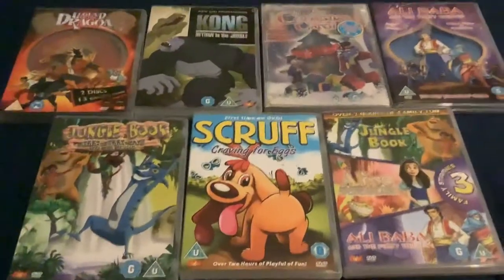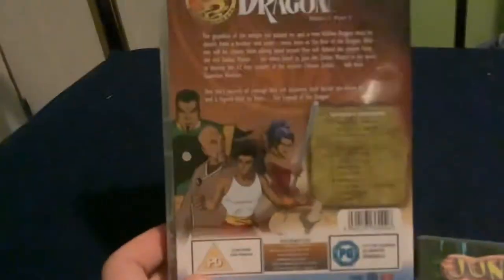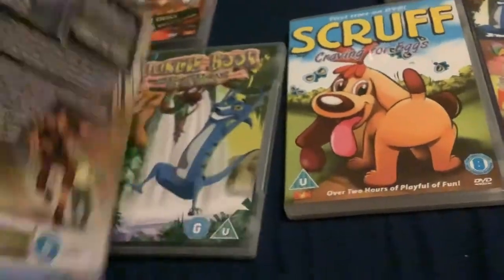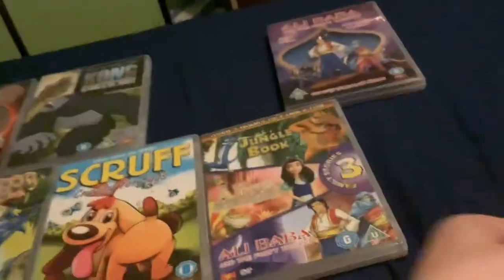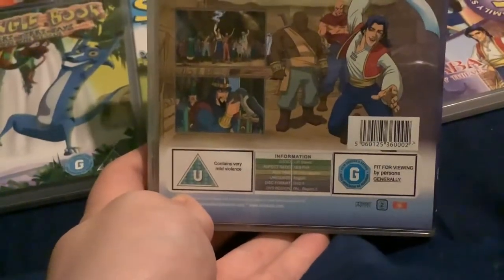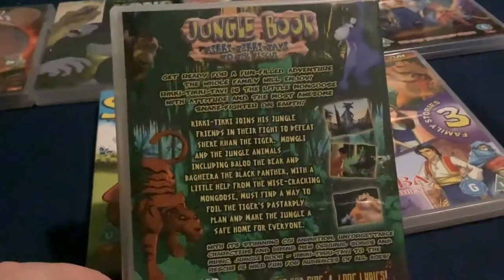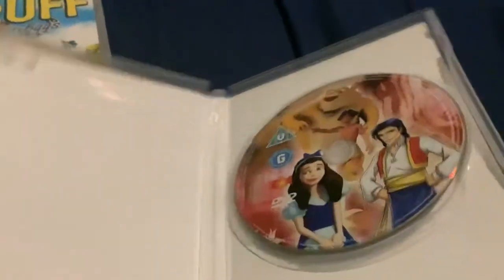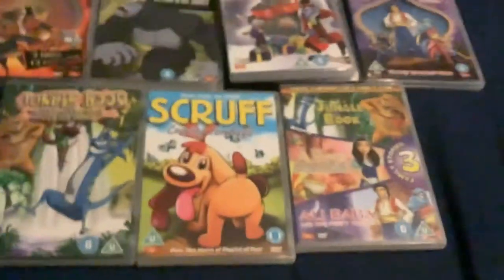BKN Home Entertainment DVD Collection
This video shows DVD releases from a relatively obscure distributor called BKN Home Entertainment. They were a subsidiary of the German-based BKN International and only lasted about two years or so (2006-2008) in the UK before they closed their doors silently.

Many of their releases are very hard to find, and that’s if they were even released or not.